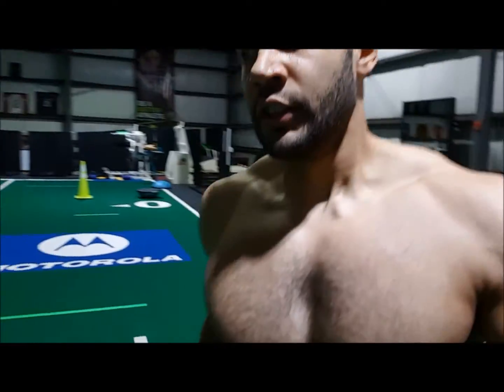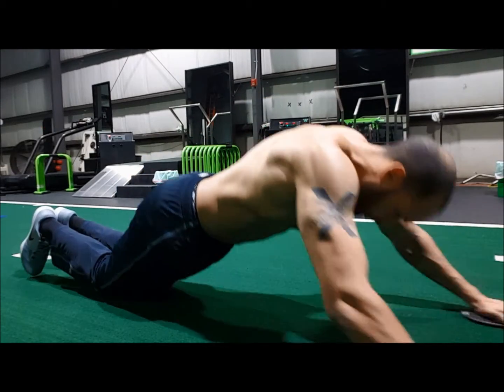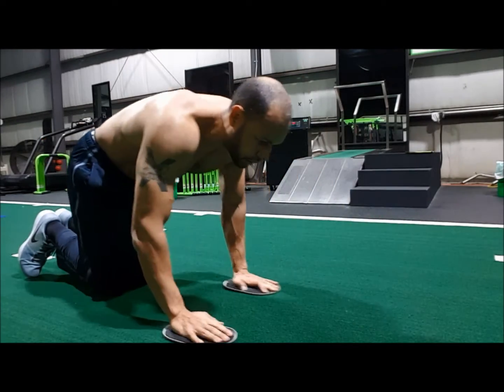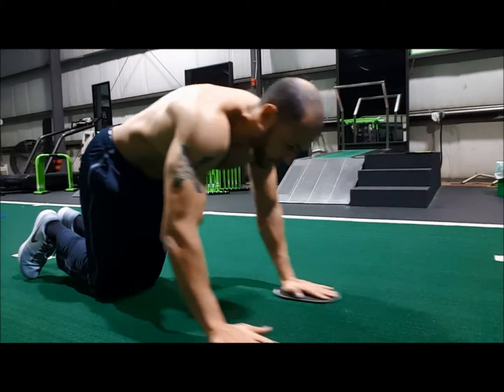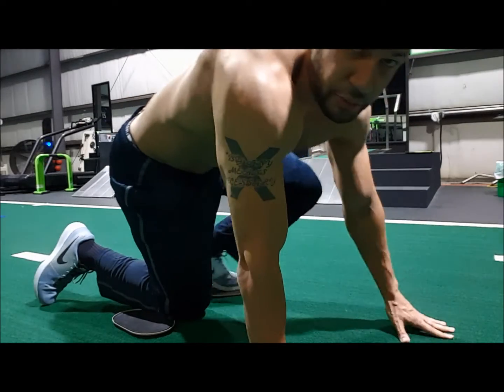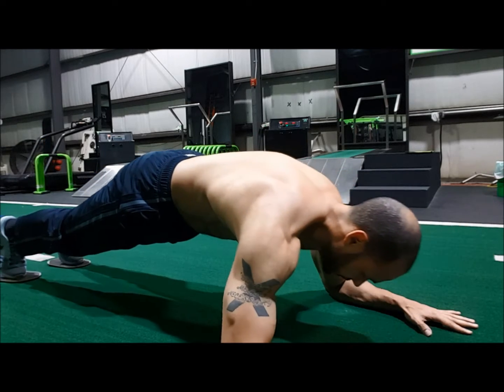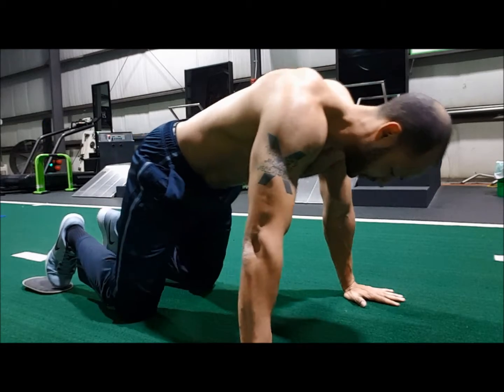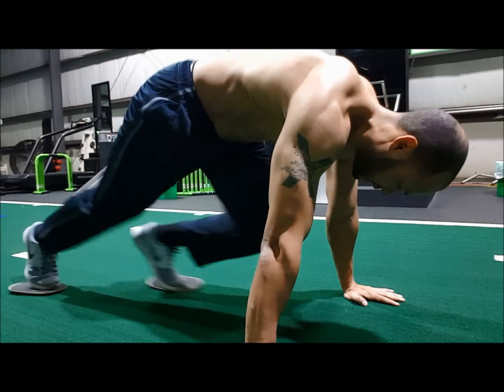The Best Ab Routine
This is my favorite ab circuit. I'm bulking now, so don't mind the fluff...